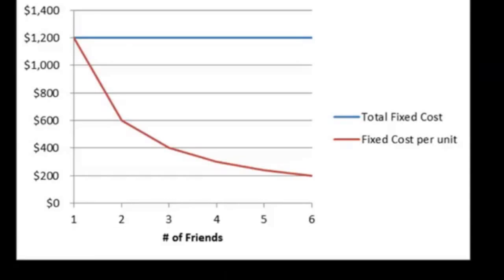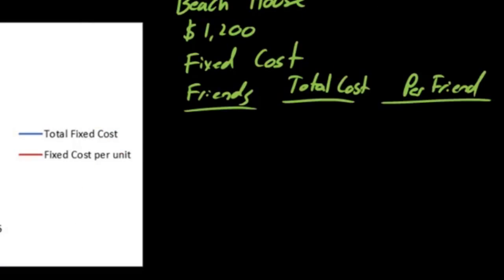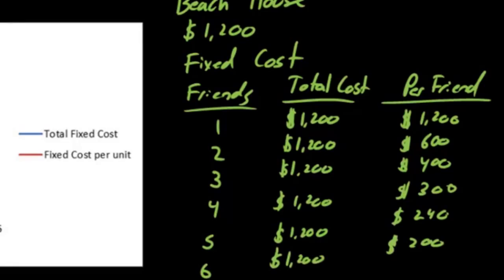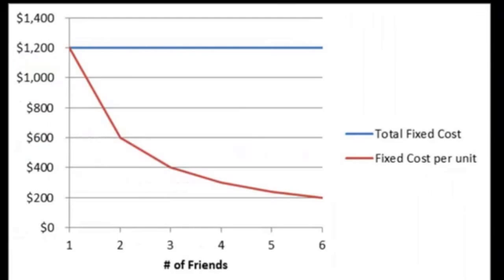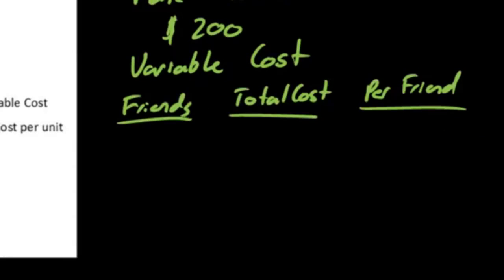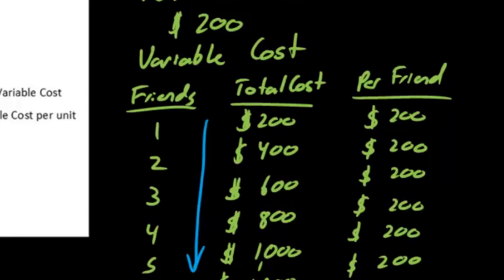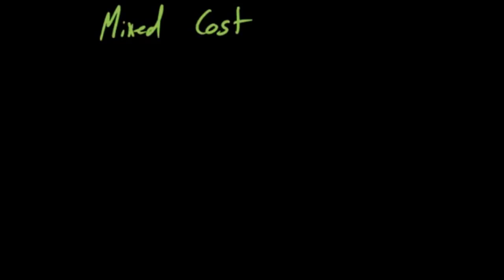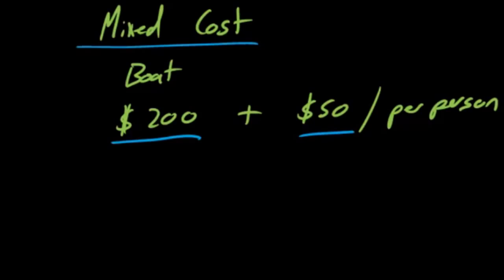CHP 2 1